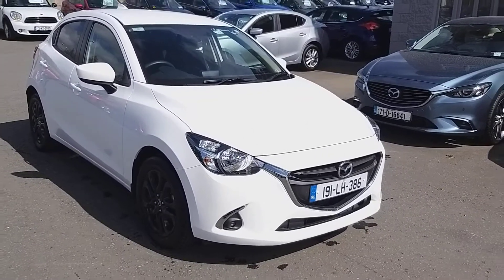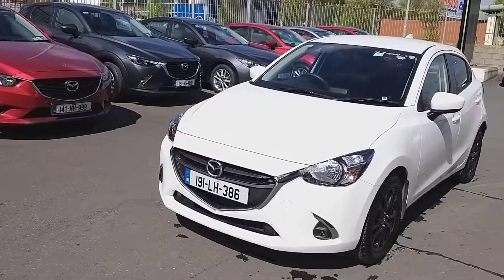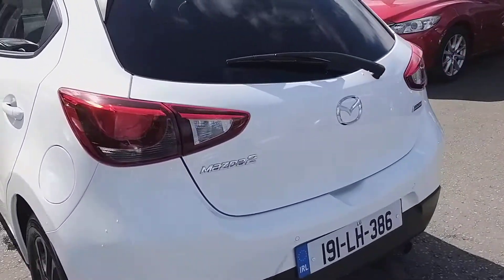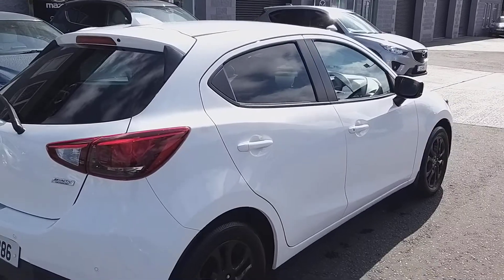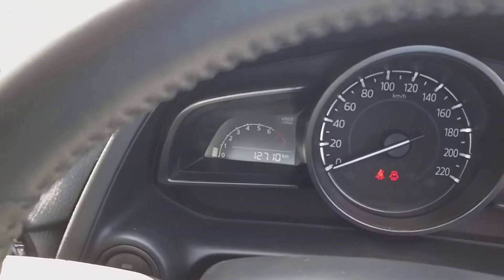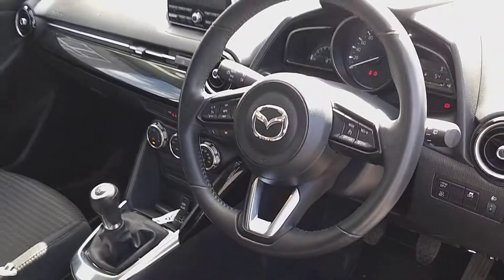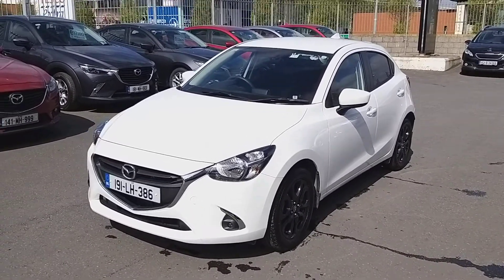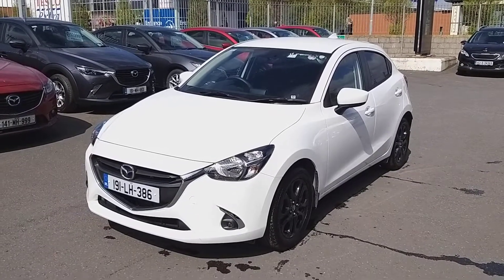191LH386 - 2019 Mazda 2 Activity Style Pack 17,495